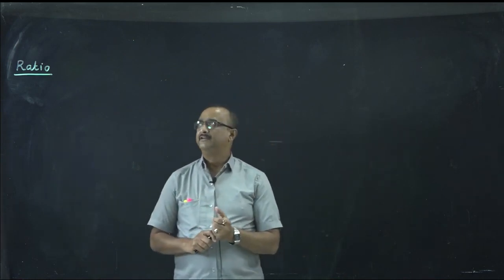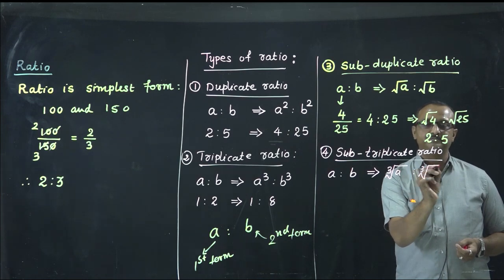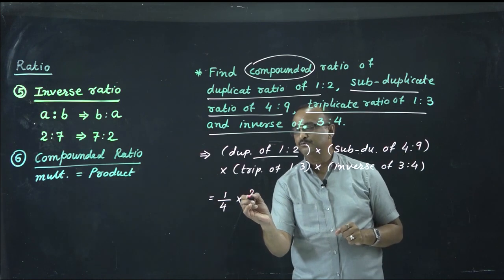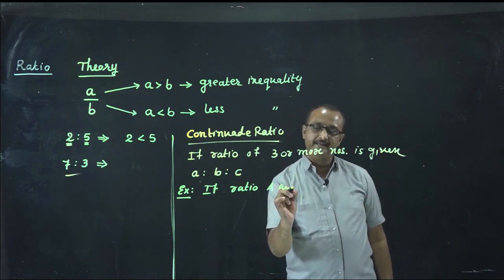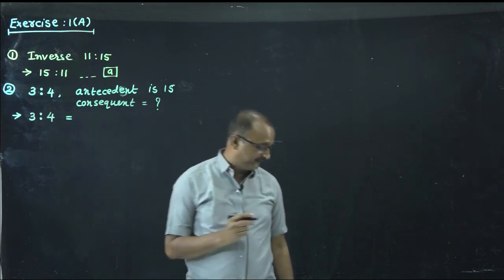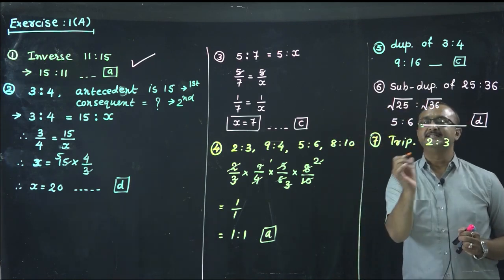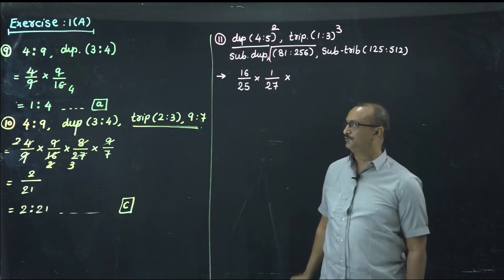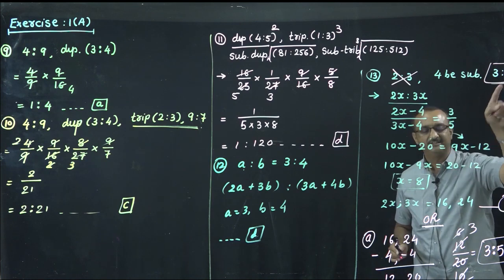1. CA || MATHS || CH-1 || PART - 1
CA FOUNDATION || MATHEMATICS || CHAPTER - 1 || RATIO_PROPORTION_INDICES_LOGARITHM ||